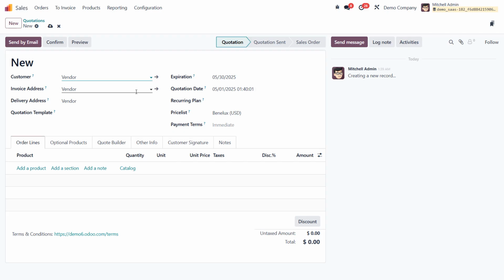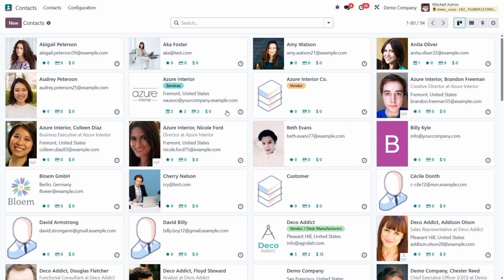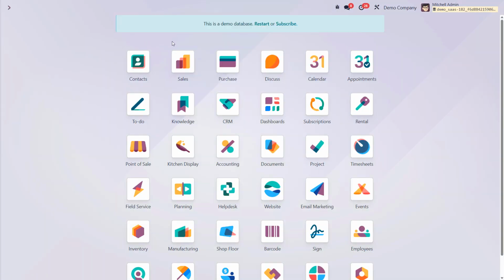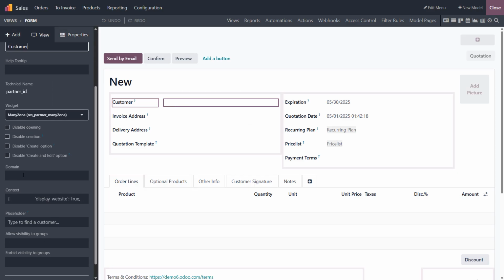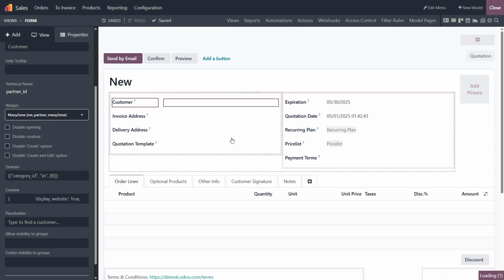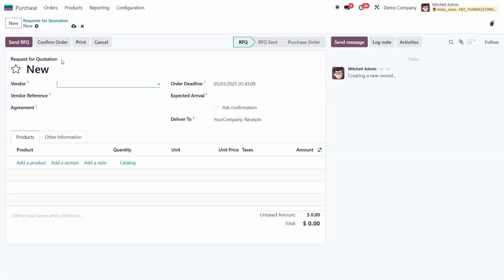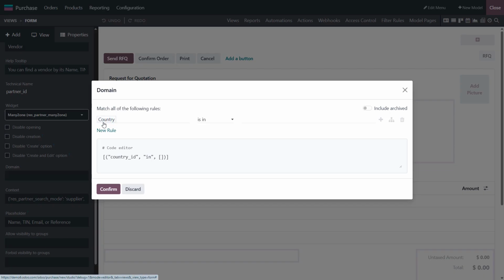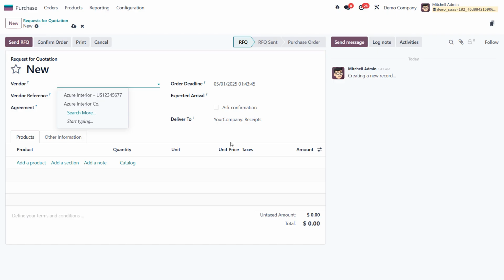Odoo Studio Tutorial: Filter Customers in SO & Vendors in PO (No Coding)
When working in Odoo, one common problem is seeing all contacts — customers, vendors, and even internal users — in Sales Orders and Purchase Orders.
This may look harmless, but it often leads to user confusion and wrong partner selection.

In this short tutorial, I show a simple but powerful fix using Odoo Studio:

Use existing Contact Tags

Apply domain filters

Show only Customers in Sales Orders

Show only Vendors in Purchase Orders

This was one of the first practical lessons I learned when I joined Metamorphosis, and it’s a small change that clients really appreciate.

📌 Perfect for:

Odoo beginners

Business users

Functional consultants

Anyone tired of messy dropdowns